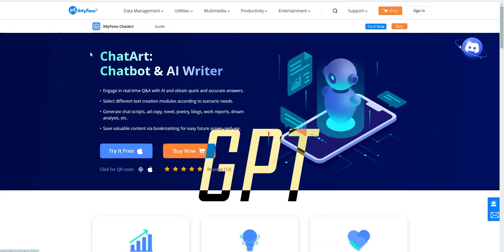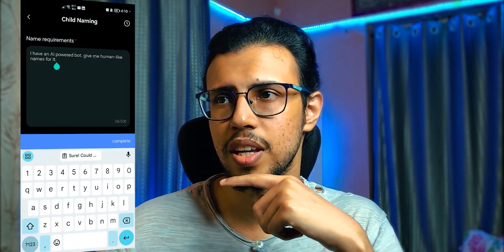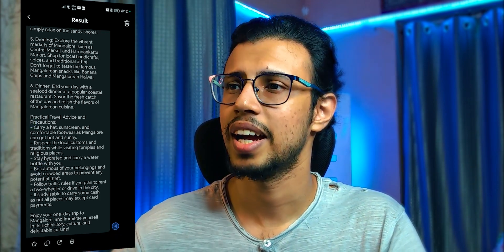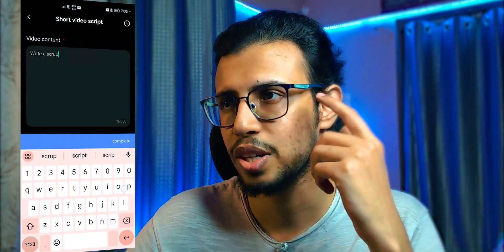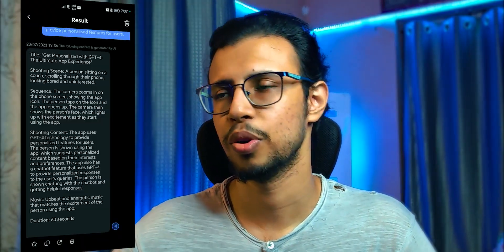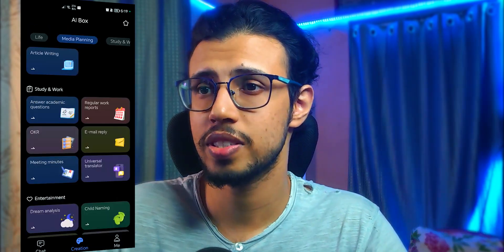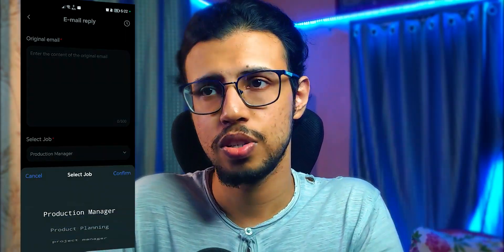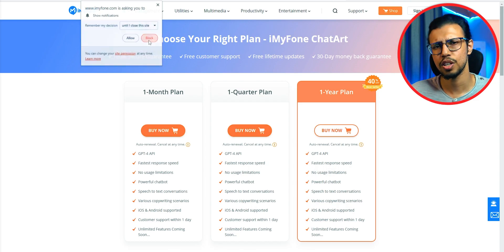FREE GPT-4 AI Chat Bot for Android and iOS 📲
ChatArt is the newest app from iMyFone that brings the power of GPT chatbots to your fingertips.

My Video Gear:
1. Camera: my phone :)
2. Wide-angle Lens
3. Primary Tripod
4. Flexible Tripod
5. Main Video Light
5a. Secondary light
6. Background RGB Lights
7. Light holder
8. Microphone
9. Mic holder arm
9b. Secondary Mic holder
10. USB Ring Light
Cheers!